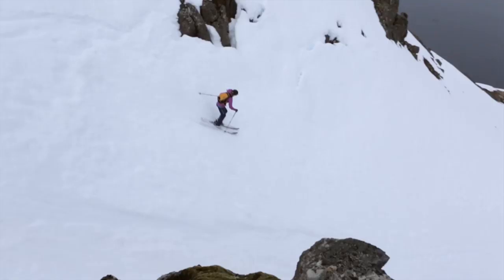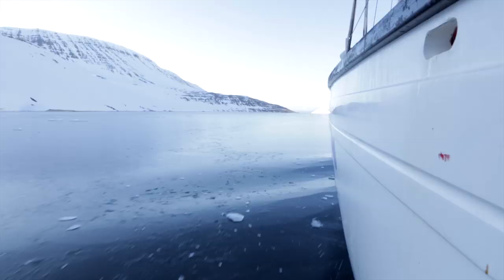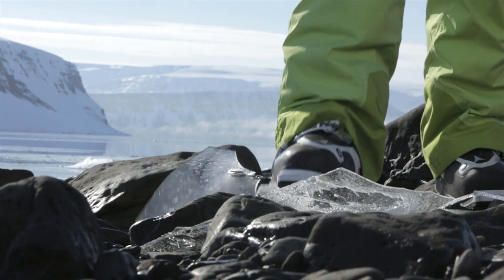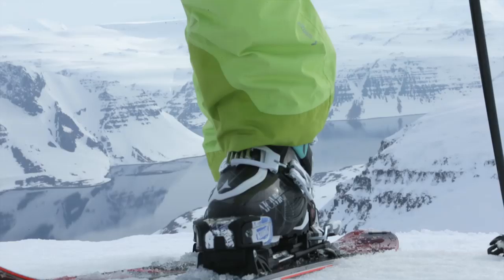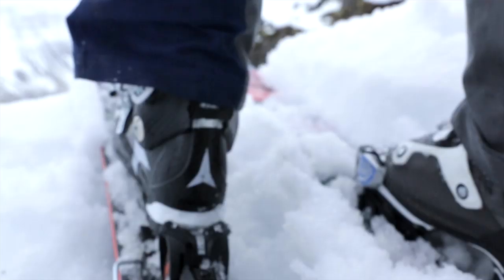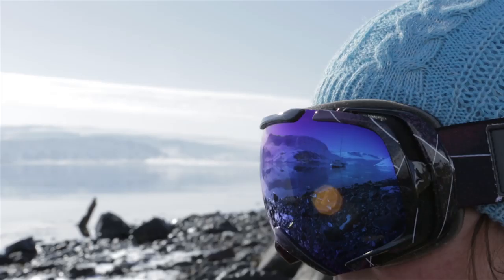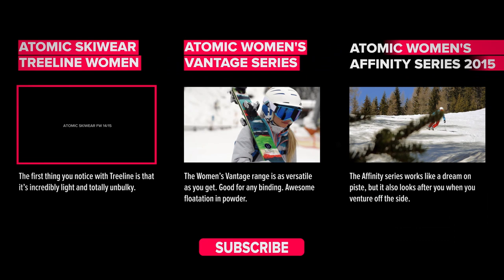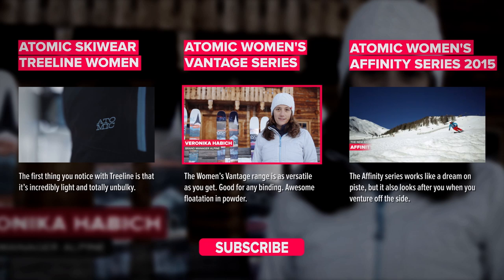Atomic Century 2015 | Molly Baker in Iceland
Century skis look amazing, but more importantly when you’re in powder they feel amazing too. Both Century skis are completely new and built exclusively to help female skiers rip in powder – with a super light build, fat 109 or 102 waist widths and a Powder Rocker in tip and tail for awesome floatation.

ATOMIC -- We are skiing!

ATOMIC is one of the best producers of skis and ski wear. We take our experience and knowledge in skiing innovation and apply it to ski equipment for the best winter sport adventure. Each new developed piece of winter ski sport equipment is tested on some of the world's most challenging ski pistes in the heart of the Alps. Our ski wear is carefully designed to do exactly what skiers need in the winter -- skiing -- and nothing else.

Wherever people are skiing -- in powder, at the x games or at the world cup - the best equipment is created by Atomic, because Atomic develops custom made sport equipment for every skier. We stand for making the winter sport skiing even more exciting, even more straightforward, even more successful with the perfect equipment.

Winter is waiting for you!